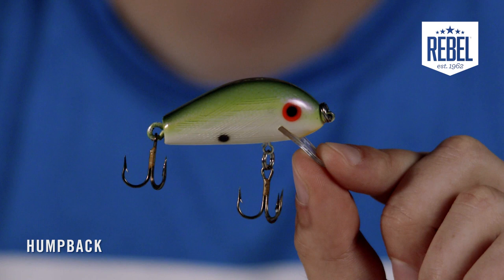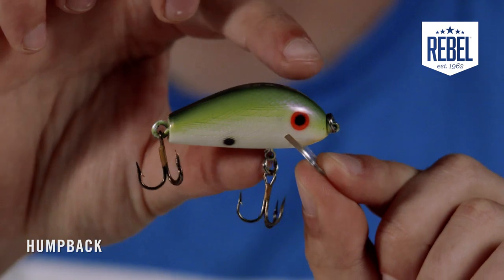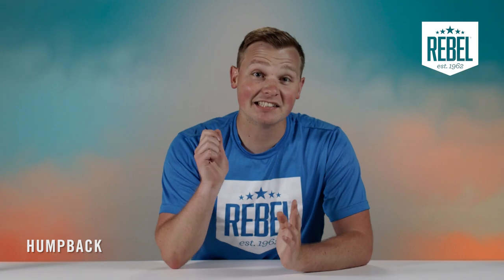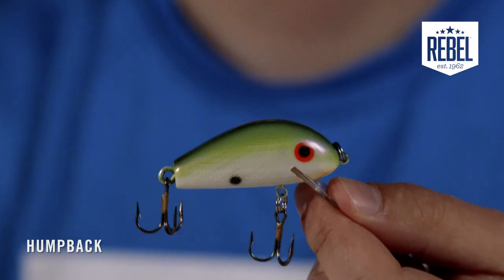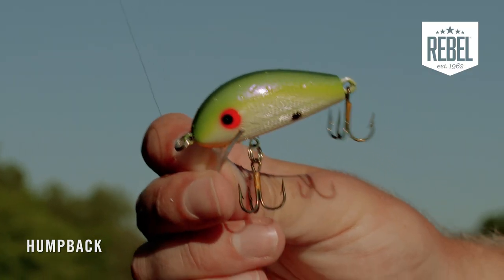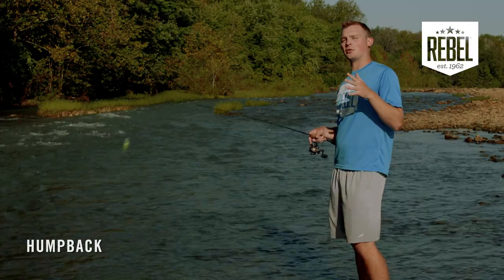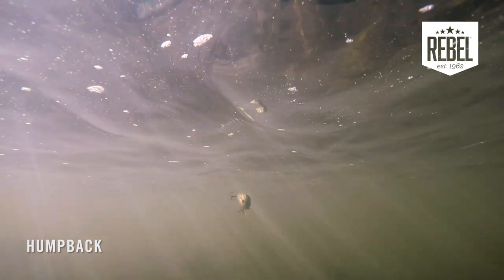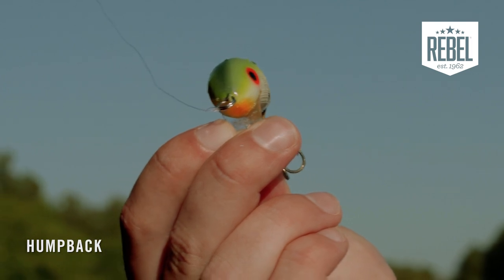How To Fish The Rebel Humpback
The iconic Rebel Humpback is once again back in the Rebel line, and in this short video Ethan Butler describes all of the features that made it excellent in the past and a continual success on the water today!